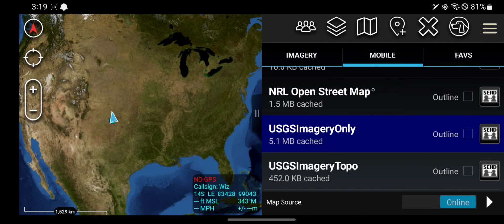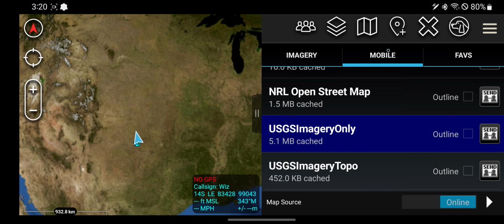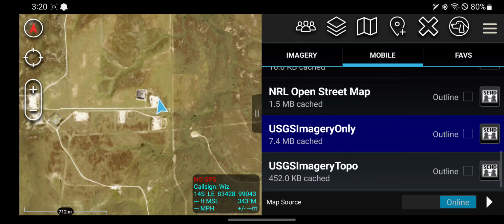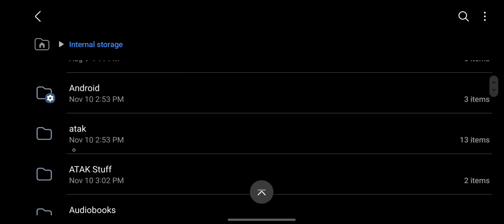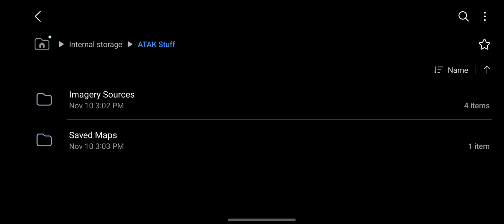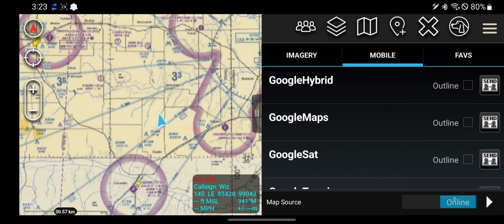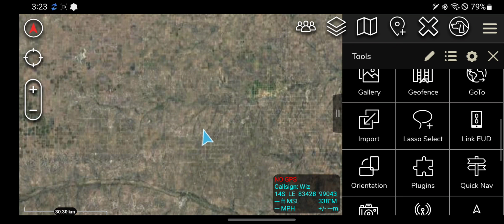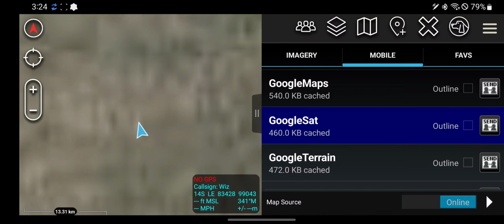ATAK-Civ Tutorial B1: Maps Tool